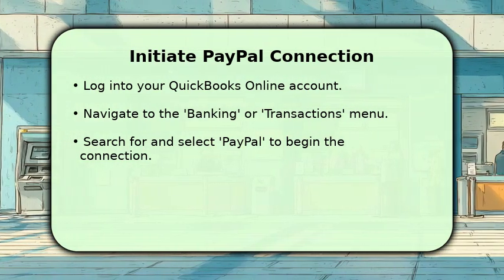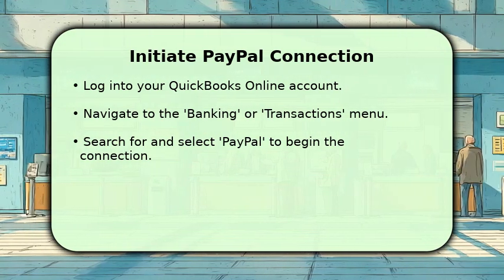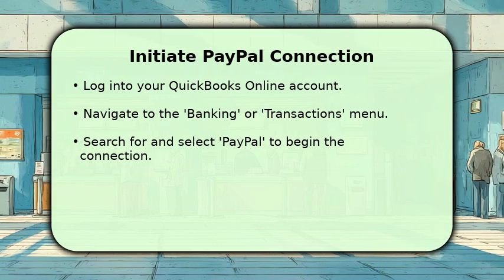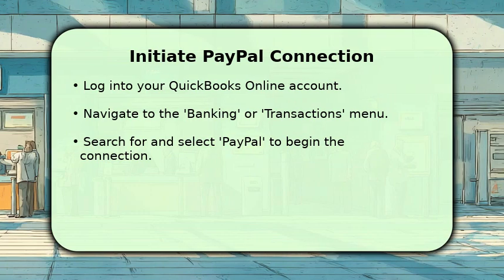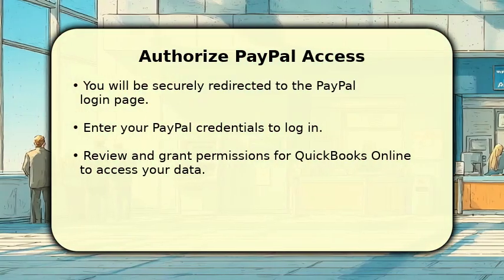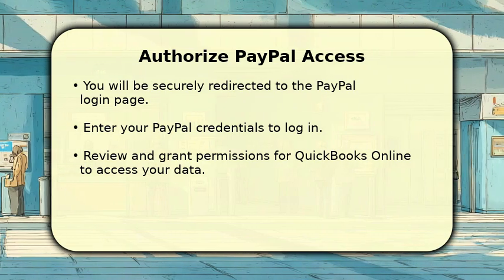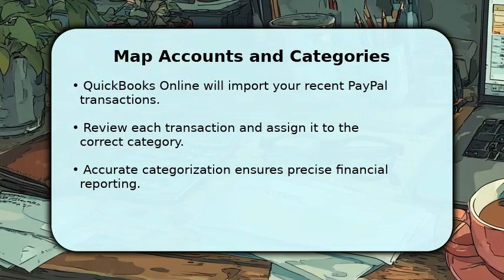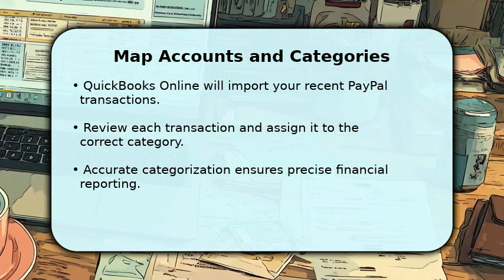How to Link PayPal to QuickBooks Online 2025 (Only Way)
▸ :^) Are you looking for the most effective way to link your PayPal account to QuickBooks Online? This video reveals the definitive method for seamlessly connecting PayPal to QBO, ensuring your financial data is always accurate and up-to-date. You'll learn the step-by-step process to integrate your PayPal transactions directly into QuickBooks Online, saving you valuable time and eliminating manual data entry. Discover how to streamline your bookkeeping, manage your finances more efficiently, and gain clearer insights into your business's financial health. Whether you're a small business owner, freelancer, or bookkeeper, mastering this essential PayPal integration will simplify your accounting workflow and enhance your financial management strategy. Learn the only way to sync PayPal with QuickBooks Online for effortless transaction tracking and reconciliation.